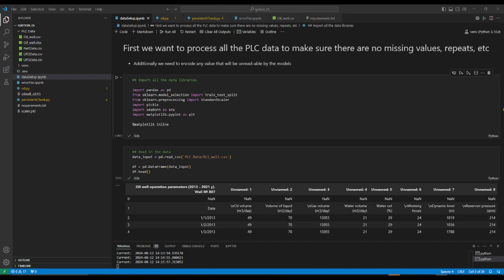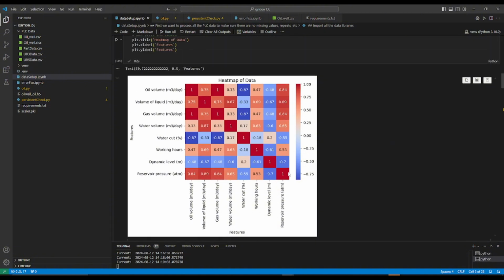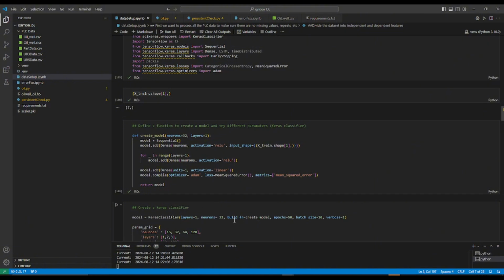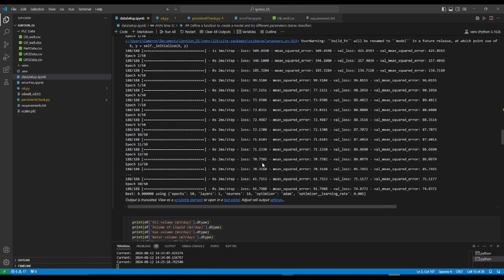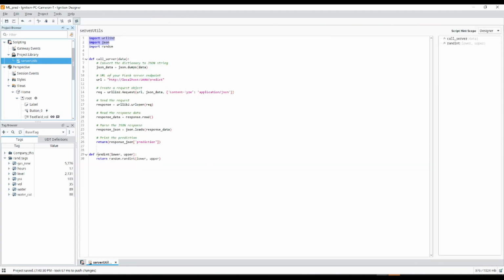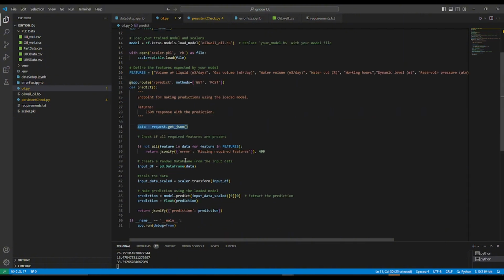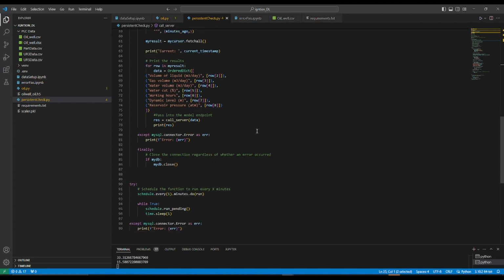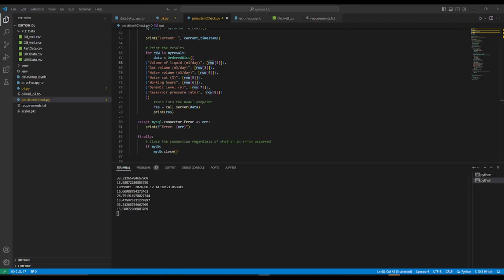Deep Learning Prediction in Ignition